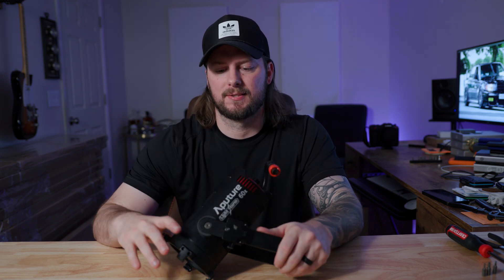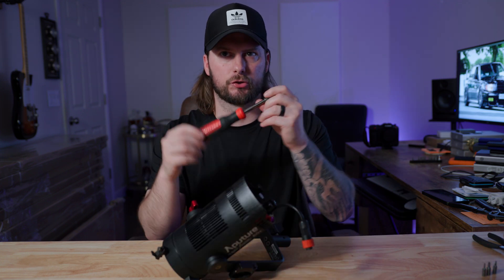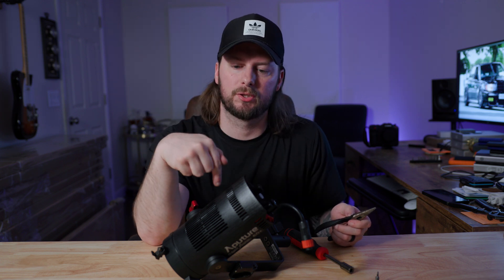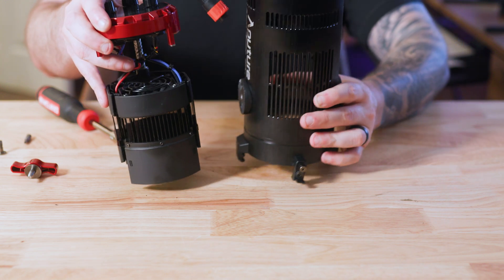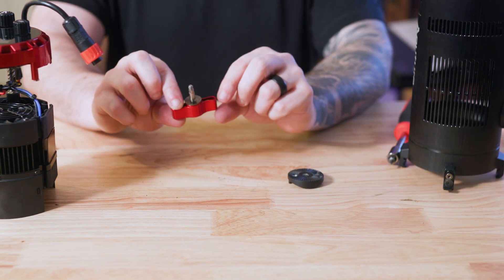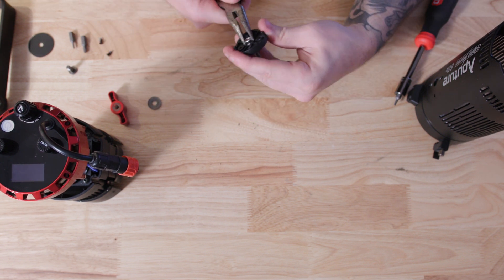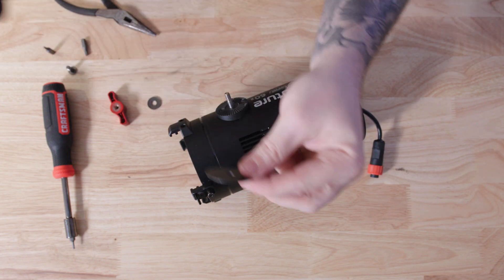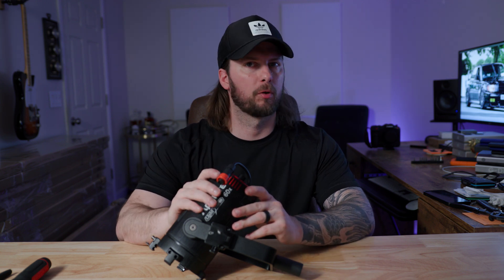How to Fix your Aputure 60X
This is one of the most common problems with the Aputure LS 60X and 60D!

It happened to me, and after searching, it seems that this issue is more common than I thought. The Yoke screw on the red knob of the Aputure 60X has a tendency to come out, and make you believe the screw is stripped. Thankfully, the screw isn't stripped at all! The nut and washer holding that screw in place, just came loose and fell into the fixture housing.

In this video, I walk you through, step by step, on how to take apart the light, retrieve the nut and washer, fix the issue and put it back together!

Tools needed:
-Multi-bit screw driver with Torx bits (you will need T20, T10, and T8)
-small set of pliers

MB01DRPHGJIEHYJ